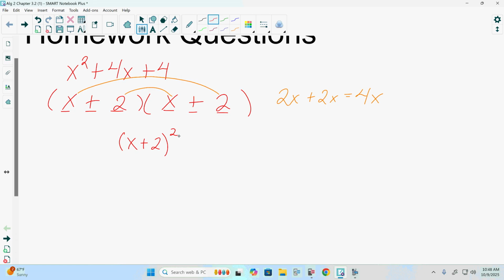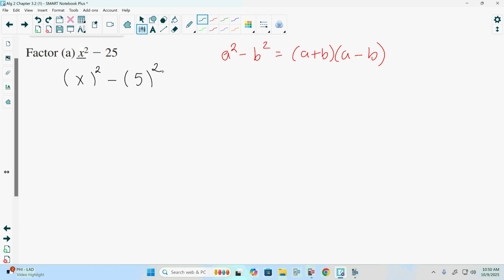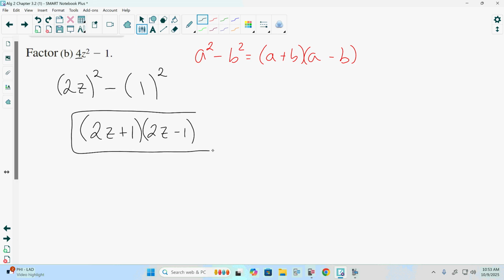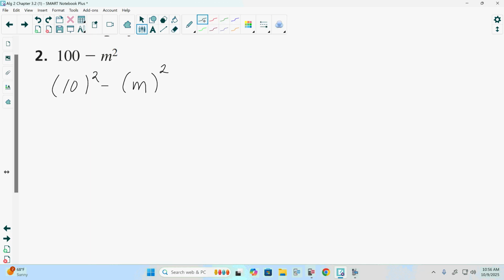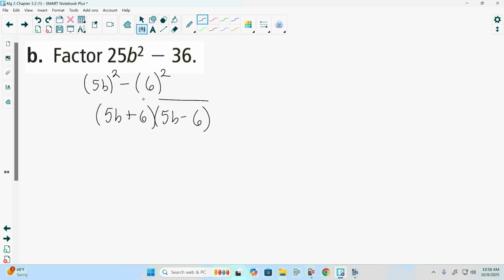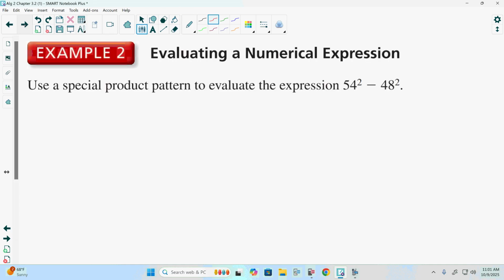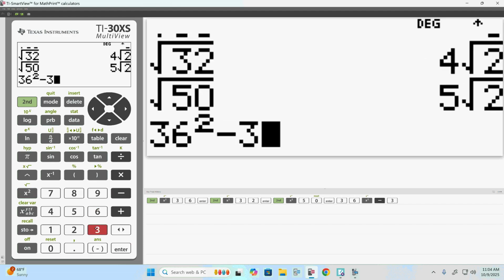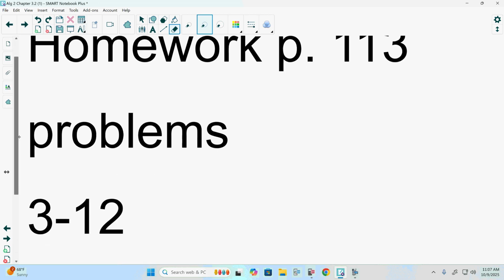Algebra 2 Chapter 3.2